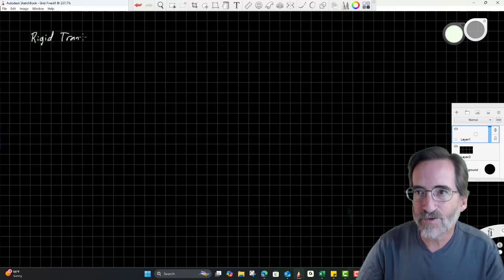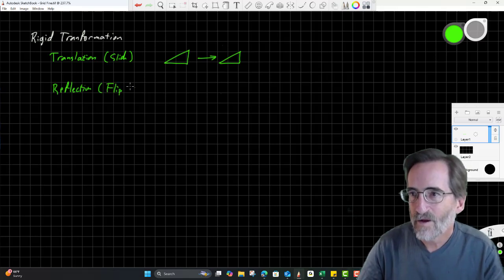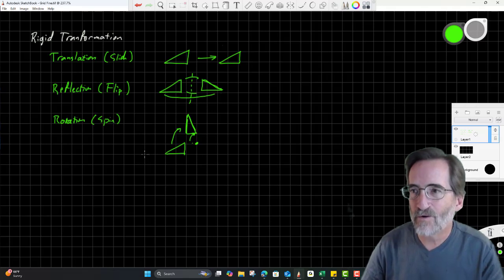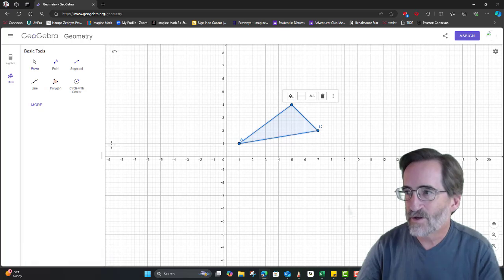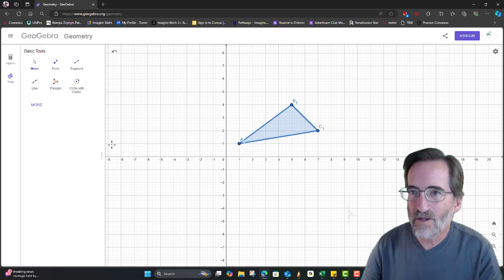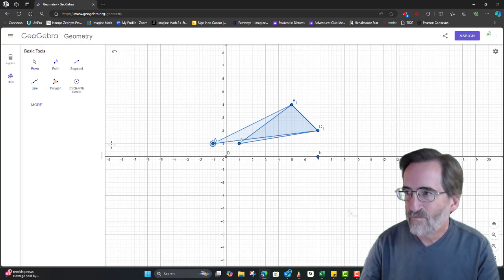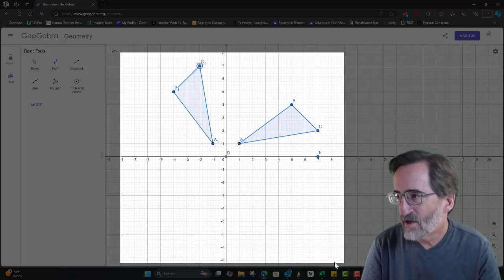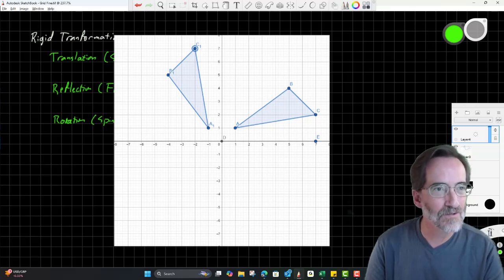Geometry A Unit 4 Lesson 1